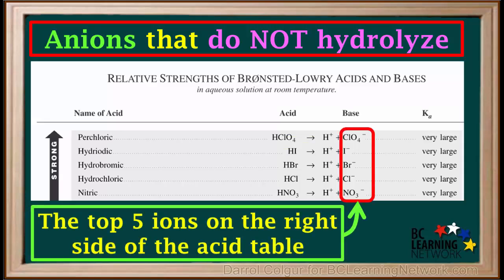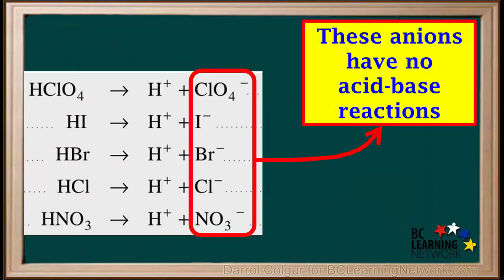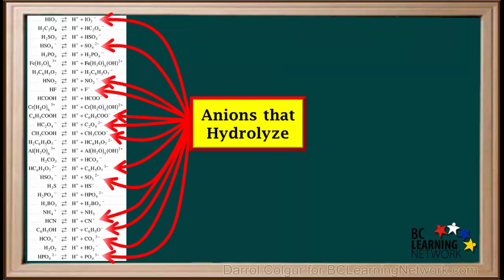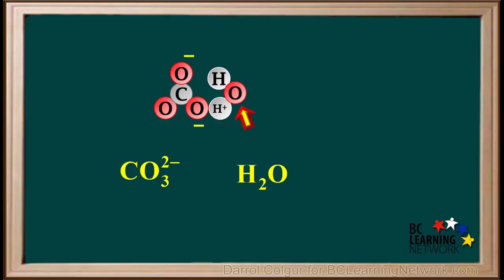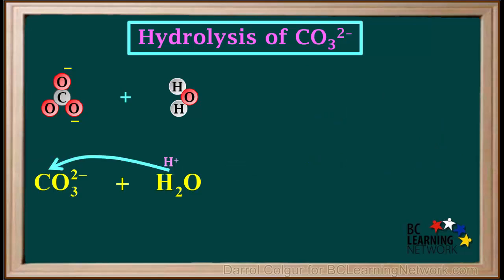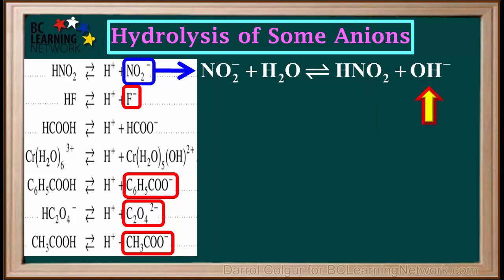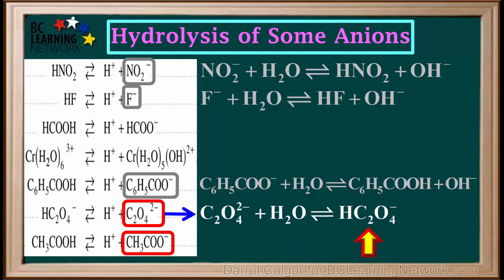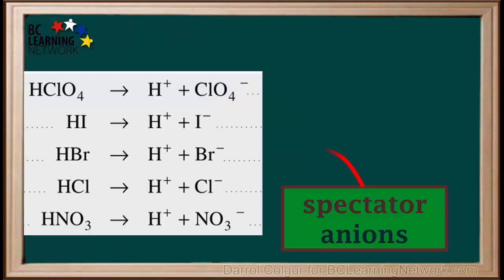WCLN - Hydrolysis of Anions - Chemistry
This video shows how negative ions, or anions, react with water to produce hydroxide ions. It gives you a way to visualize how this process works on the molecular level and shows you how to write equations for anion hydrolysis with the help of a few examples.

0:00that animes are negative ions
0:05and summon them undergo hydrolysis is when they're mixed with water
0:09here well examinees more closely
0:12we'll start by getting familiar
0:16with the animes that do not idealize and I is that do not hydrolyze
0:23or undergo hydrolysis this are the top five
0:26ions on the right side at the acid table
0:31remember the is are all strong acids
0:38so the Zions are the conjugate base is out strong acid
0:45even though
0:450 these are on the base side at the table they are too weak
0:50to remove protons from any species including water
0:56this single arrows pointing only to the right
0:59remind us that these reactions can only goal in the forward direction
1:05for example HClO 4 will readily lose a proton to bar
1:10Seattle or minus
1:13but celo or minus cannot gain a proton
1:16Department HCl for
1:19a reaction with the single arrow on this table well not goal
1:23in the opposite direction are the arrow
1:29so these by Dan diane's have no acid base reactions
1:35so they do not react with water and are always neutral
1:39uniquely a solutions
1:42therefore their cart spectator ions
1:47at this point you may ask why isn't HSR more minus
1:51a spectator I am
1:54after all its conjugate acid h2so4
1:58is a strong acid
2:01it's because HS a poor minus also appears in this location
2:05on the left side of the table that means it can act as a weak acid
2:10so it is not a spectator I
2:14so the spectator ions RCL of or minus
2:17I minus the are minus CR minus
2:21and and all three minutes
2:23it would be useful to memorize these or at least remember
2:26that they're the top five my hands on the right side up the ass a table
2:32now that we've seen which and I and do not hydrolyze
2:36well now look at the and I N that do idealized or undergo hydrolysis is
2:43in this video will deal only with the animes that are not
2:47at the protec- and other words their formulas did not begin with an H
2:53the airshow on here
2:55they're on the right side the ass a table
2:58will deal with hydraulics is about the product and I'm
3:02in another video
3:06all these and I and act is weak bases
3:09in water
3:11which means they all accept a proton
3:14from a water molecule
3:17here will show wannabes hydrolyzing and I hands
3:20carbonate co3 two-minus
3:24and a water molecule
3:27these two species will collide with each other
3:33this hydrogen atom
3:35will donate wanted that shared electrons to the oxygen atom
3:39in the water molecule
3:41and it will change to an age by cyane are pro time
3:46because this oxygen atom has gained an electron
3:49it will acquire and negative charge
3:55this proton is now transferred to the carbonate I N
3:59as the water changes to 10 H minus or hydroxide I
4:06an elector
4:06from this oxygen well move toward the proton
4:11so this negative charge disappears as a pro time changes into a hydrogen atom
4:19we now
4:20the bicarbonate I N HC 03 minus
4:26the Zions now move away from each other
4:31now we can rate the equation for the hydrolysis
4:34this the carbonate I N
4:37it is co3 two-minus
4:42stage to all
4:44years HC 03 minus
4:48us oooh minus
4:50in this video well lied about the subscript 8q
4:53and Al for simplicity
4:58basically this is just a proton transfer
5:01from a water molecule to the carbon a dime